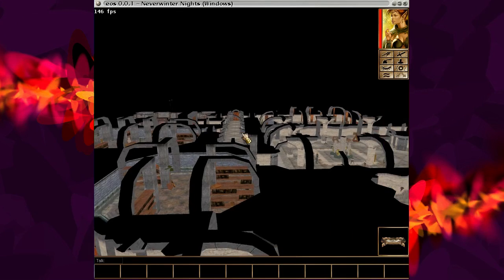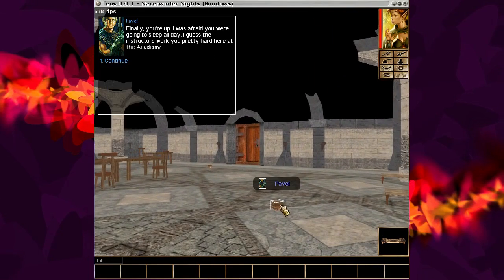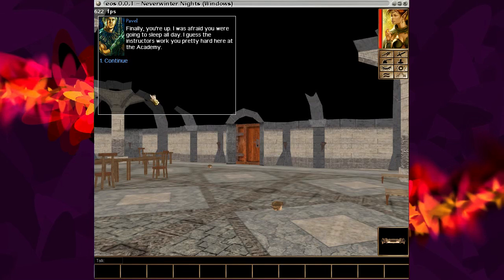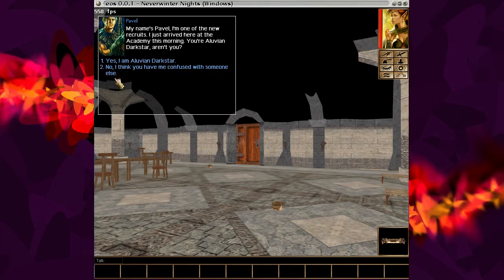Interview with Sven Hesse of the Xoreos Project! | The Linux Gamer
Xoreos needs YOUR help! to find out how you can contribute to this worthy project!!

Xoreos Project Founder Sven Hesse and I sit down for a chat about the project he started, the challenges he faces, and the things that inspire him.

Desktop: Processor AMD FX 6300 at 3.5 GHz, Nvidia GTX 970 4GB, and 8 GB 1600 MHz RAM